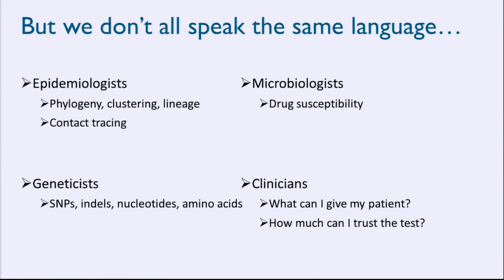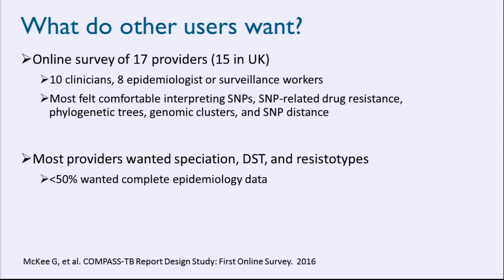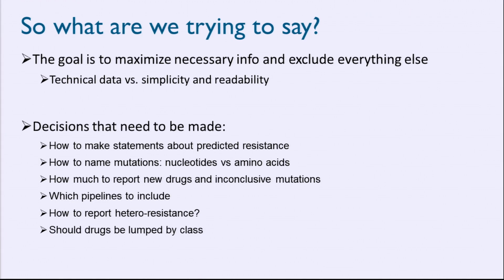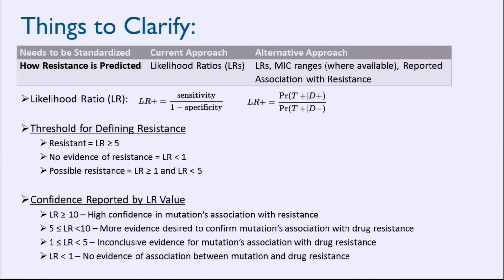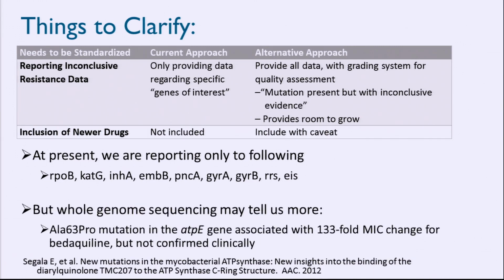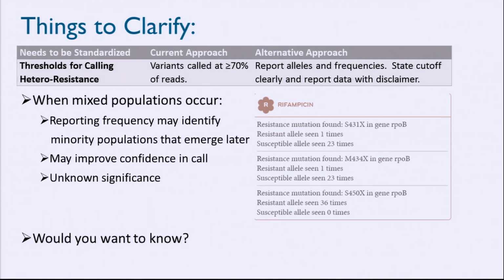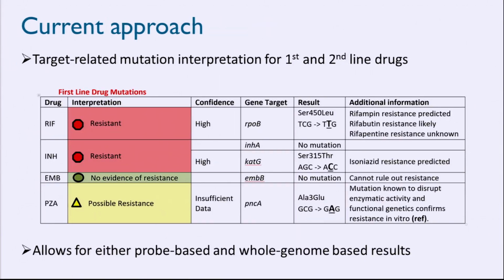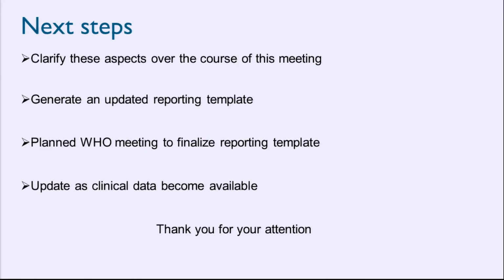CPTR Workshop 2017 Day 3: Jeff Tornheim